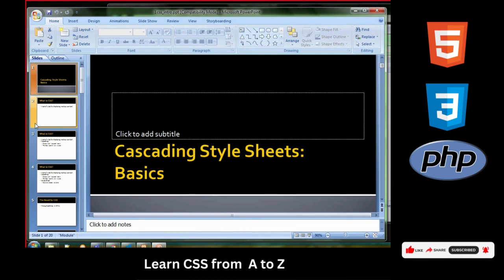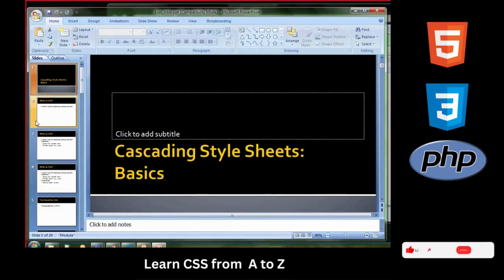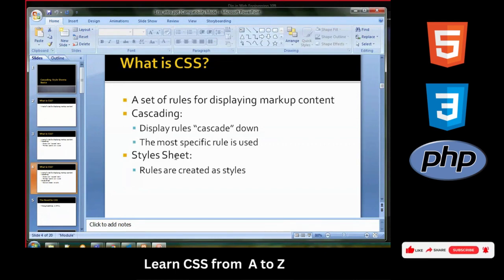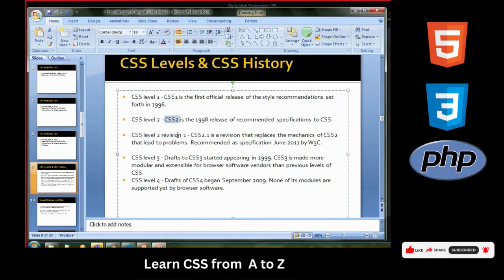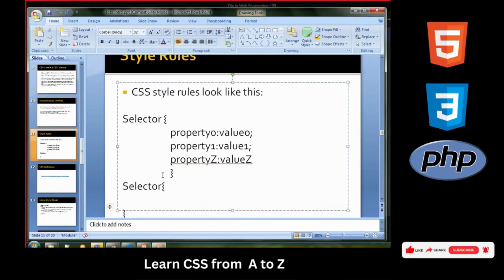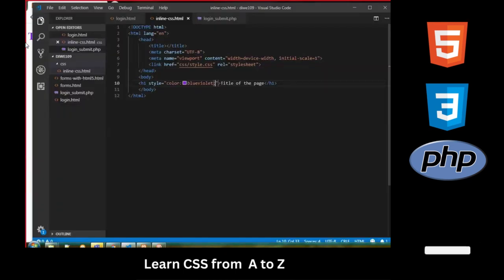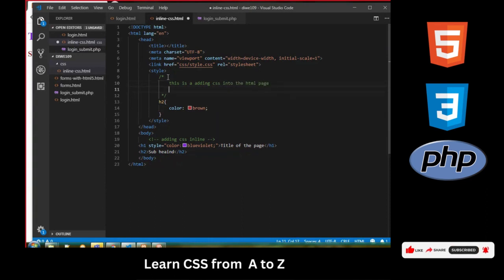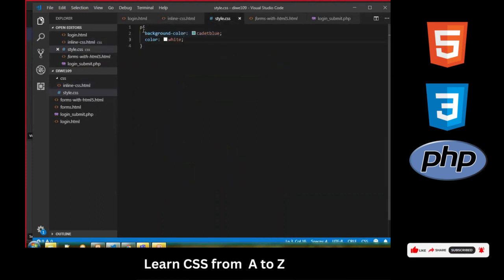Lesson 01 : Introduction to CSS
Lesson Cover
1. Why we use CSS
2. History of CSS
3. CSS Syntax
4. How to include CSS with HTML Document.